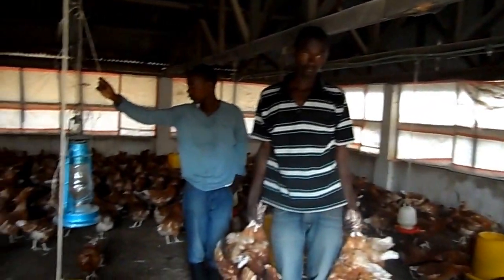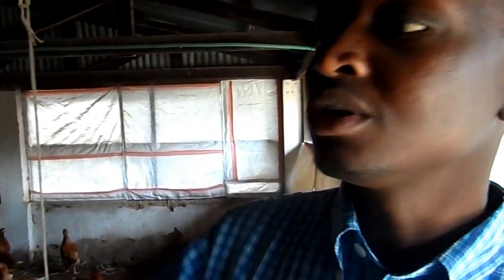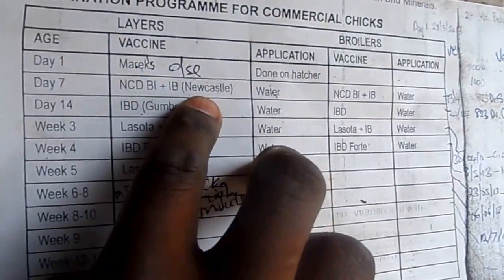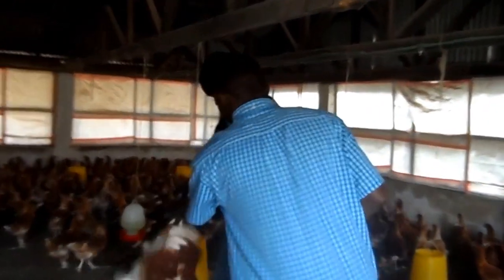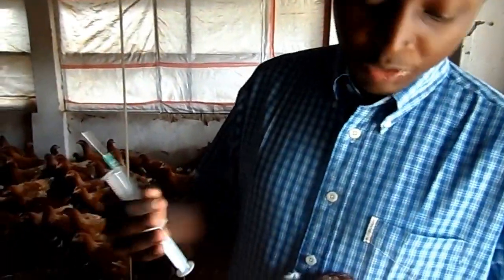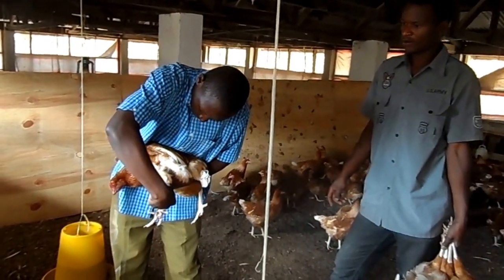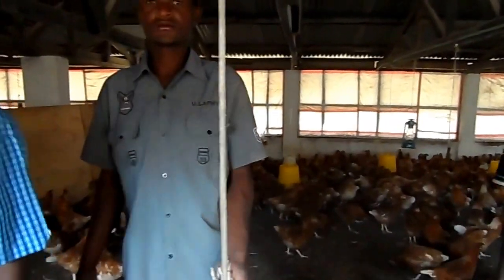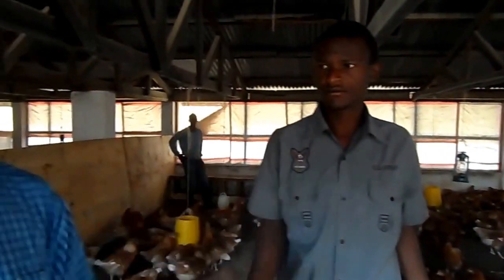Mkulima Young Champion - Bedroom incubator that will mint millions for graduate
"Already, Simani is earning at least Sh 150, 000 a month and soon the figure will double when his Machakos poultry farm reaches its capacity".

If all goes as planned, Hillary Simani will be a millionaire in a few years. The Bachelor of Science in Animal Health (Egerton University) graduate's farm in Vihiga is producing 400 eggs daily and with a market value of Sh 20 each, the 28 year old farmer rakes in about Sh 8,000 a day. With feed and other costs being about Sh 3,000 a day, Simani pockets about Sh 5,000 a day.

And yet, he remote controls his farm operations from Machakos County where he stays. The Vihiga farm, where he hails from, is under his parents and a few employees .

After graduating in 2008 from Egerton University, he got a job at an Agrovet's shop in Nakuru but the income was peanuts. He moved to Machakos in search of green pastures three years ago.

Indeed,  he found greener pastures there. While he started the Vihiga farm with 83 chicks, which has now risen to 640, the Machakos farm has even bigger prospects. Here, he has a stock of over 800 layers and more than 500 chicks.

Soon, he projects to collect 600 eggs a day from the farm. With an average price of Sh 10 per egg, Simani could rake in Sh 180,000 a month. Add that to the Vihiga income and the young man could earn at least Sh 300,000 a month by the end of the year.

Interestingly, Simani has his chicken incubator in his bedroom. The incubator was loaned to him by the Youth Enterprise Fund early in the year.

"I was passionate about poultry farming from an early age. I just wanted to fully exploit it when I decided to leave my agrovet job," says Simani.

Simani, who carries out extension services to farmers in Machakos and Makueni Counties, is currently hatching his own Kienyenji chicken. By the end of the year, he will pay up the incubator's loan that amounted to Sh 20,000.

"Success in farming requires patience. Profits come slowly," says Simani. He says chicken are delicate animals and require close management to yield profits.

"The youth should bid their time, manage their livestock properly and cash will come flowing," he advises.